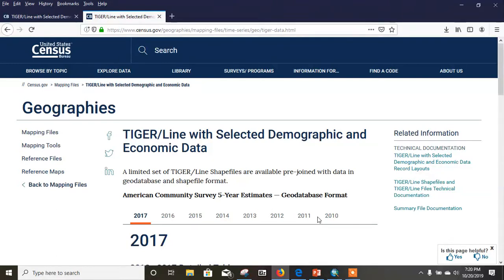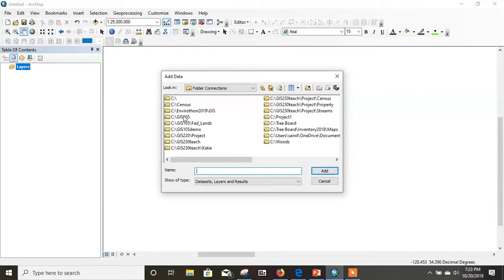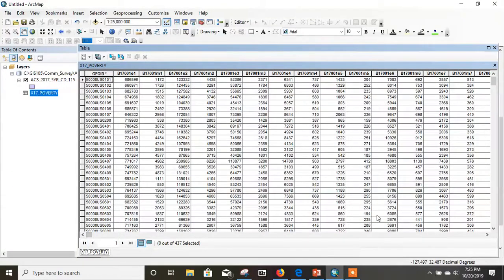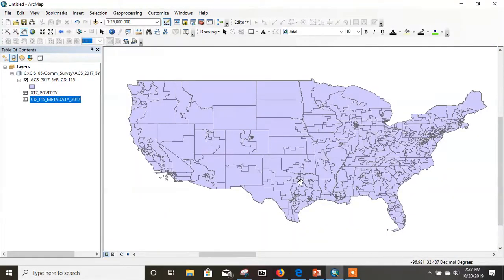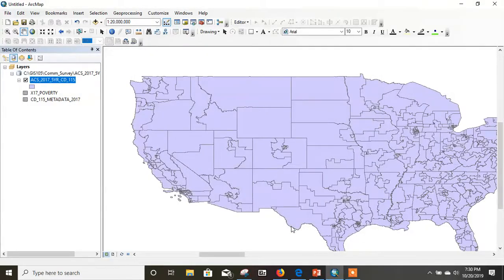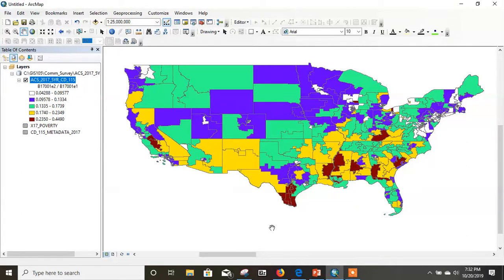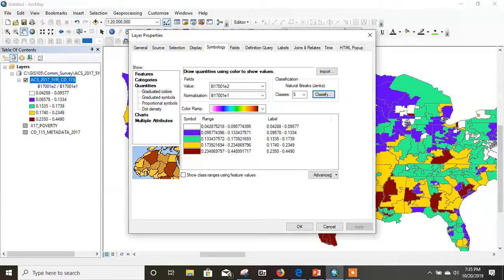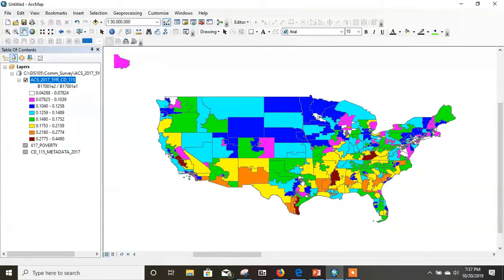Project3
RSCC GIS105 Project 3